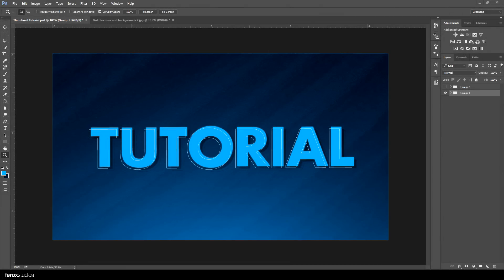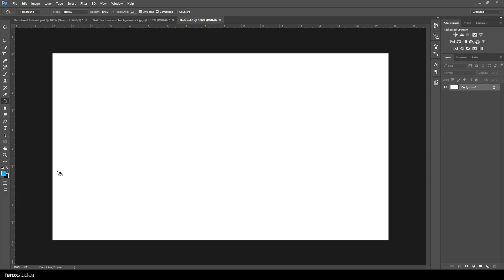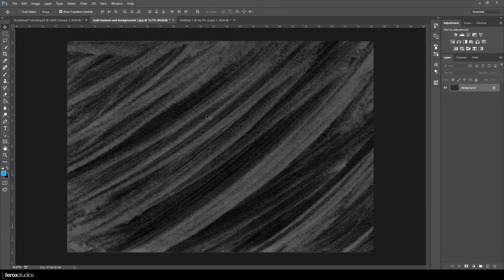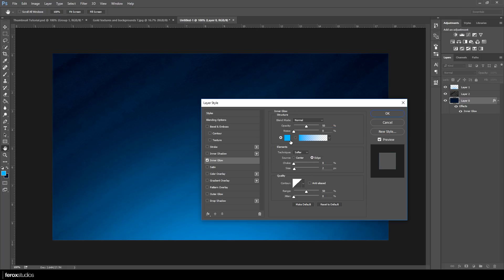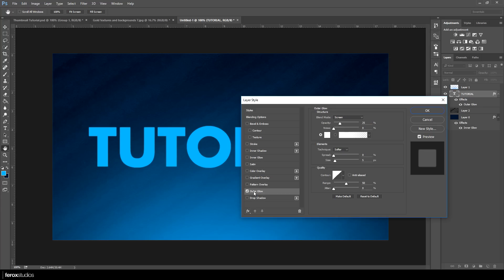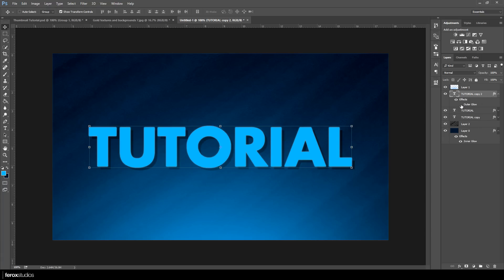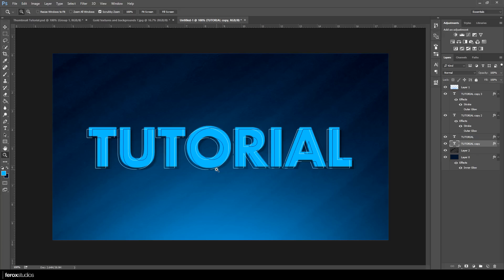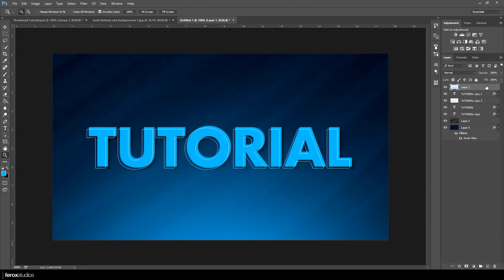Designing a YouTube Thumbnail - Photoshop Tutorial